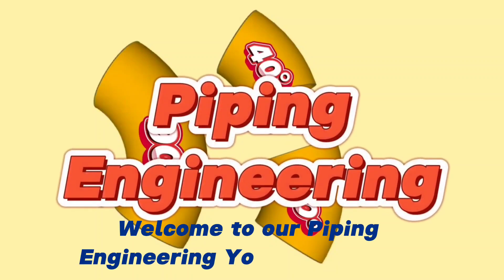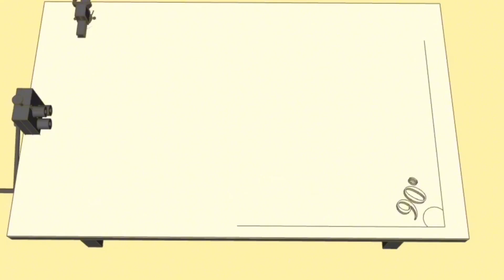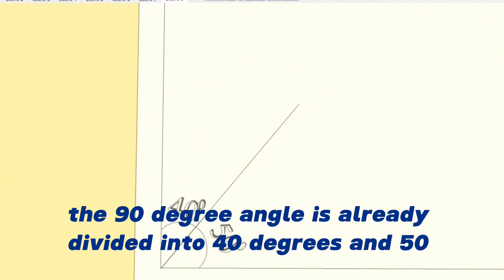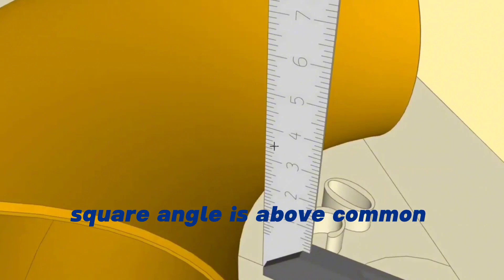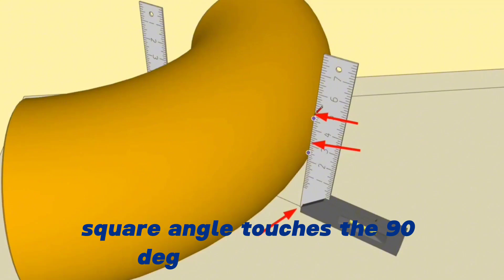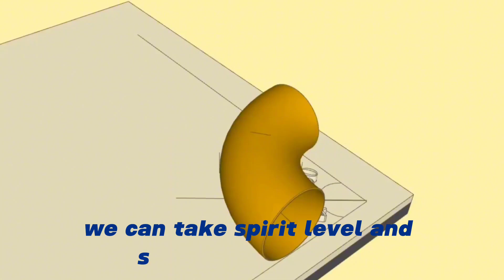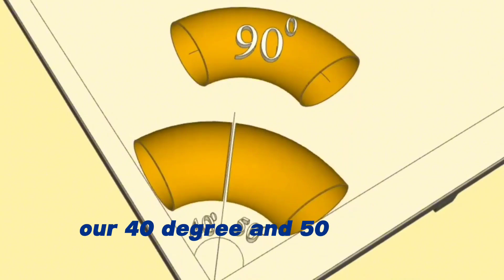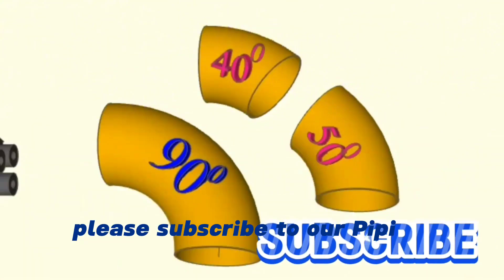Cutting 90° Elbows Made Easy – Simple Formula for Any Angle!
Piping engineering, pipe engineering, piping tutorial, piping, isometric piping drawing,

"How to Cut 90 Degree Elbows – Easy Trick for Perfect Pipe Fitting!"

"Elbow Cutting Formula Explained – 90°, 45°, Any Angle!"

"Piping Tips: How to Accurately Cut Elbows at Any Degree!"

"Mastering Pipe Elbow Cuts – 90° Elbow Cutting Made Simple!